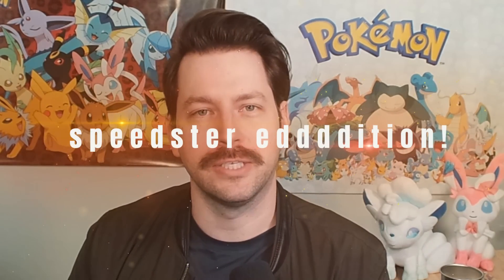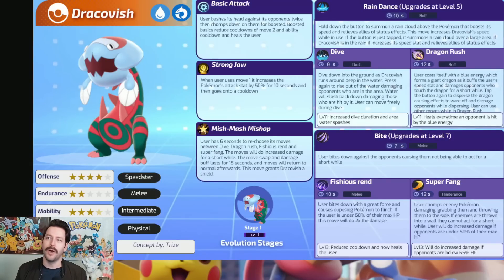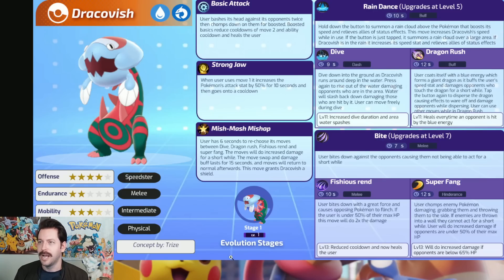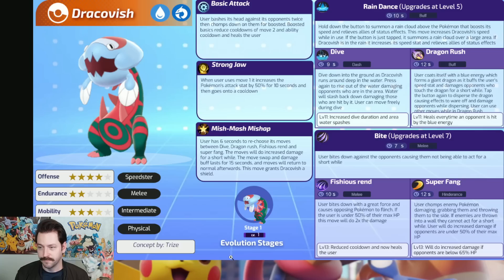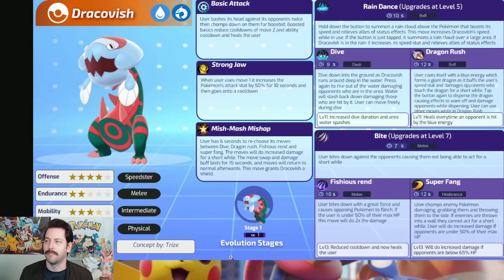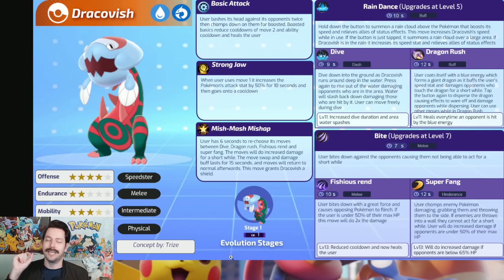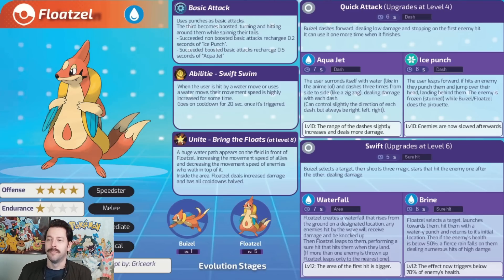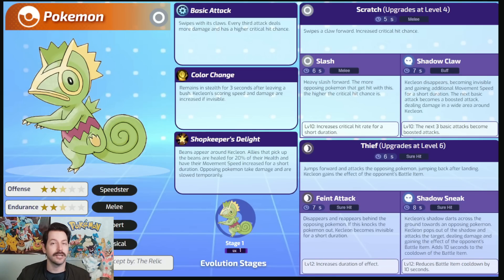Could These Speedsters Be In Pokémon Unite??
Another great crop of Pokemon that could be added to Unite. Today we take a look at Speedsters!  Which is your fav?